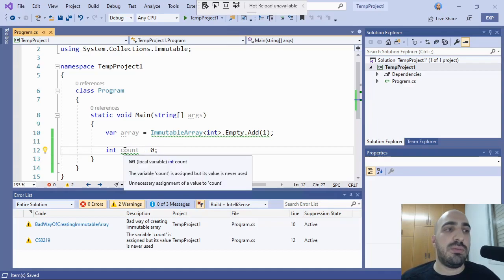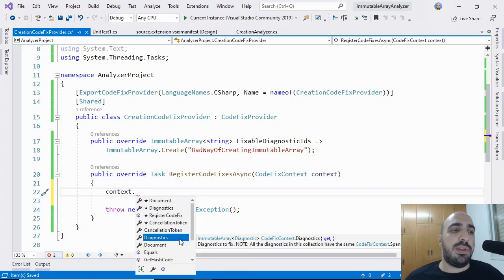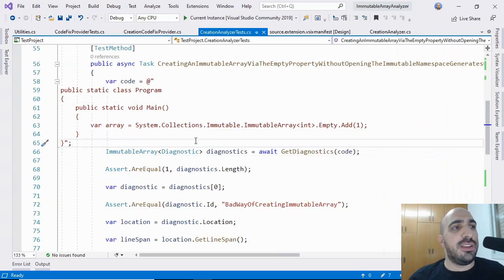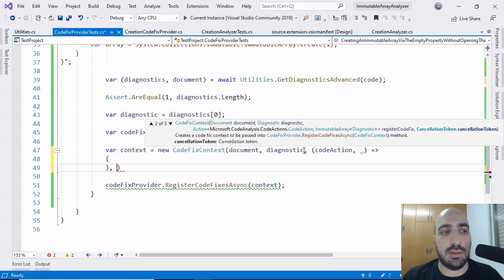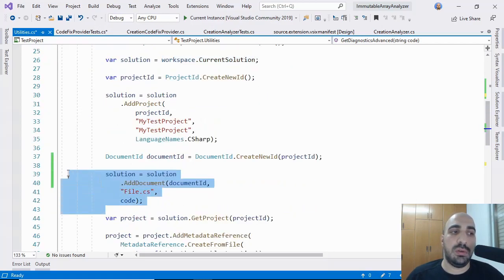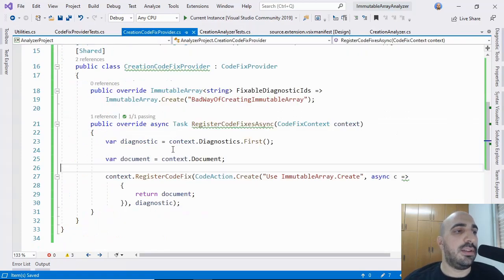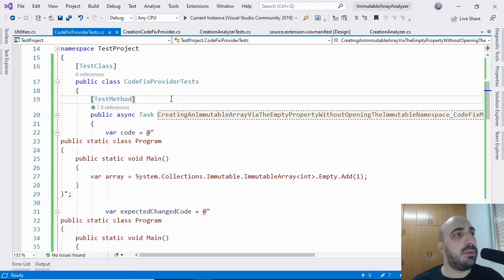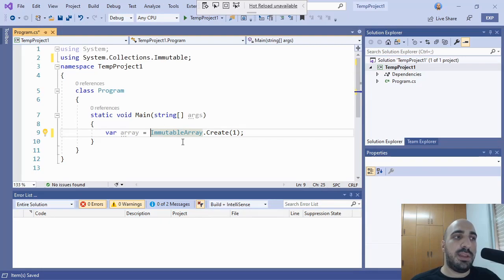Creating the CodeFix provider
In this video, I create a code fix provider for the Roslyn analyzer I created in the previous videos. This will enable users to easily change the code to use the ImmutableArray.Create method.